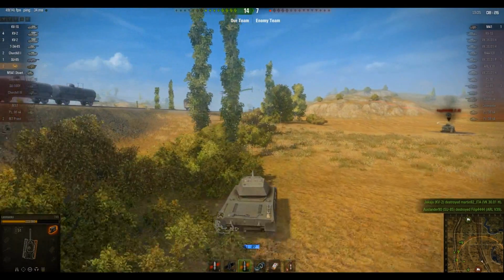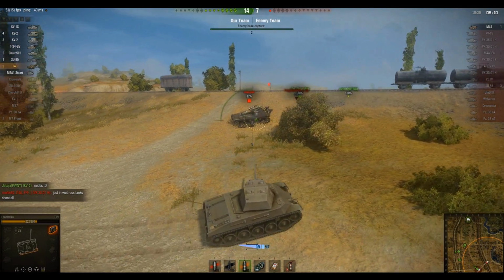World of Tanks: Leomatiko's minitage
This is a sligtly different type of video, more of a test.
In the video today I showcase two very awesome games I had in my T49 which is a wonderfull tank may I add.
- Leo.